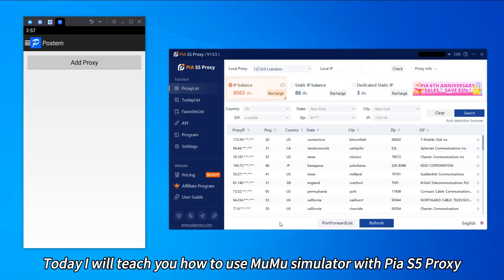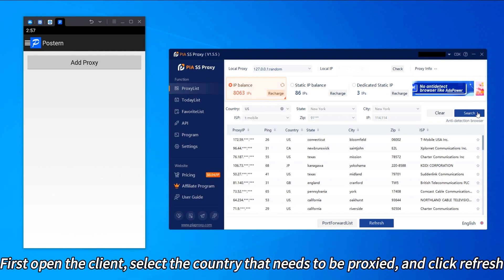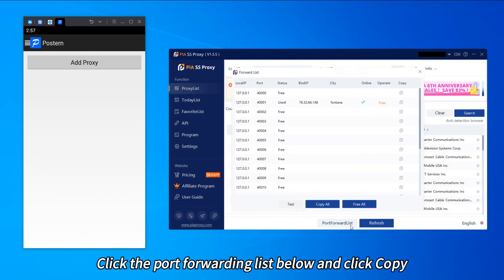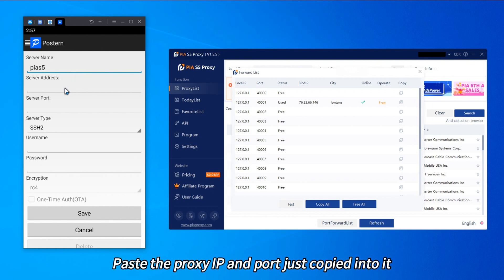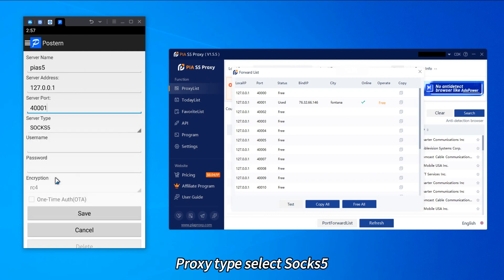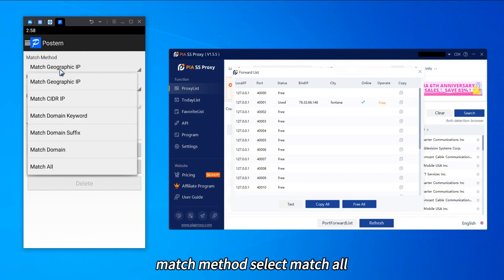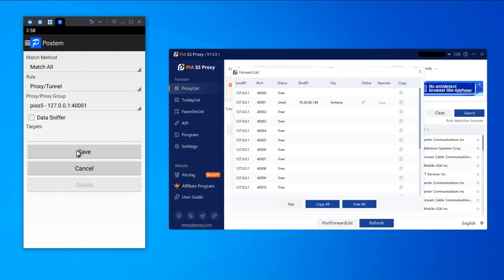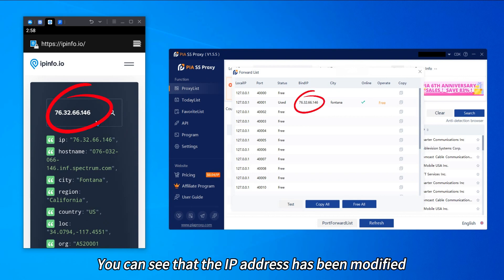How to use Pia S5 Proxy with MuMu emulator to change IP address?